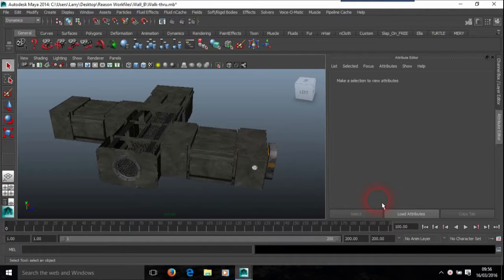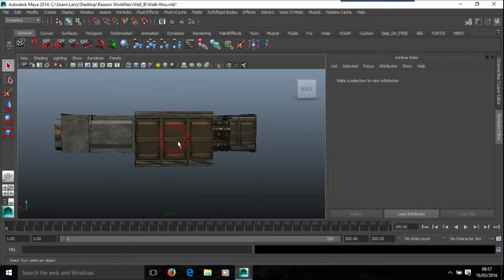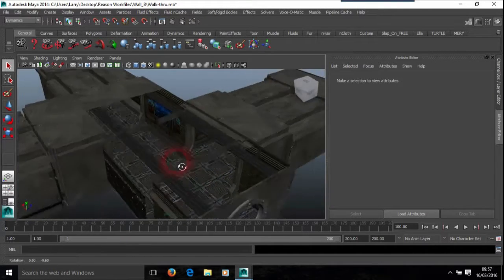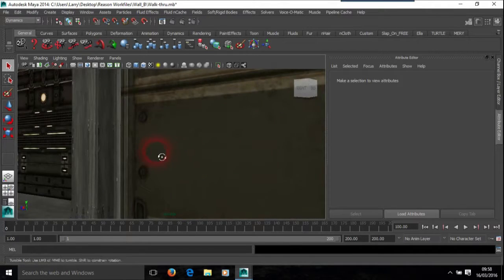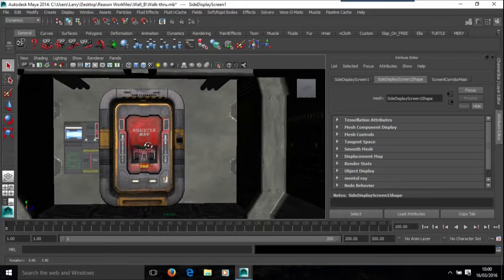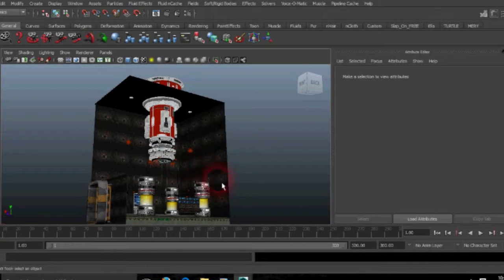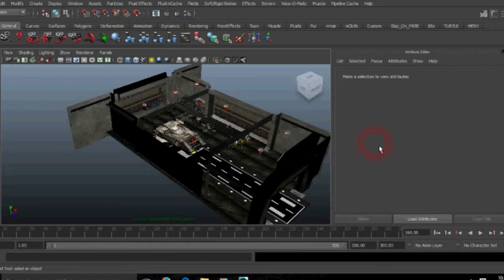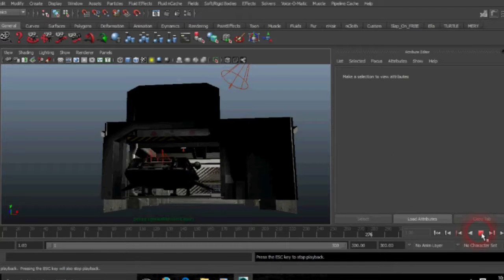Energy Crisis Tour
A look at the basics of animating the space station interiors in "Energy Crisis".